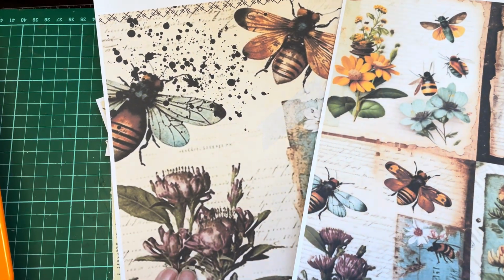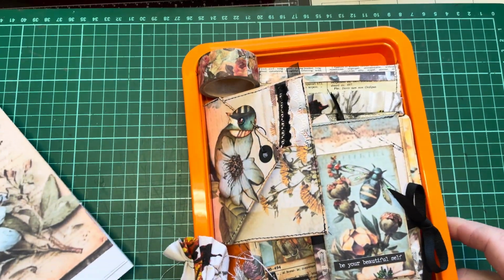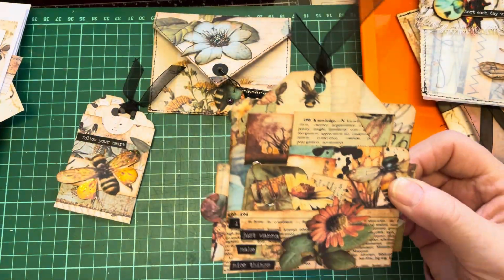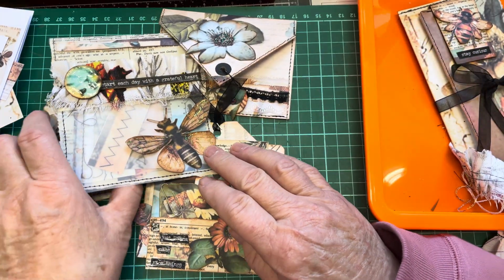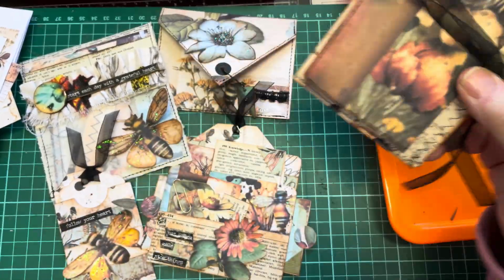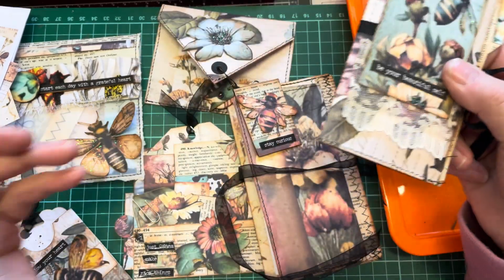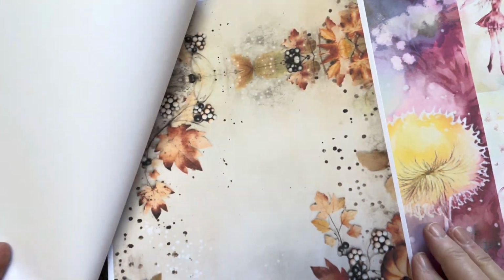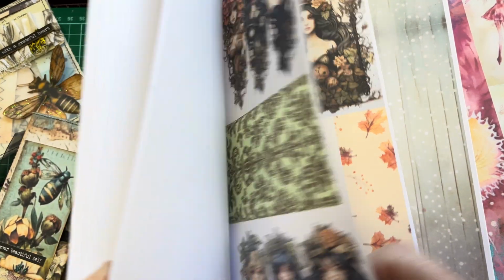Free Downloads, lots of tutorials resulting in these..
I may be boring to listen to but you cannot deny the gorgeous papers these are from :
Free Junk Journal Printables with Shasteya and June 🌹